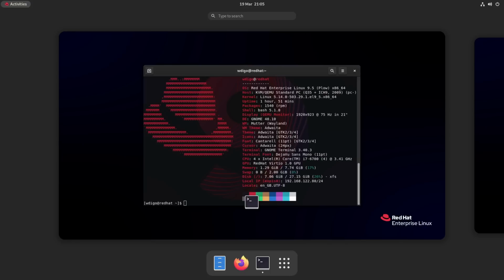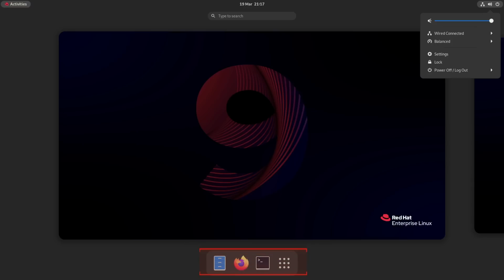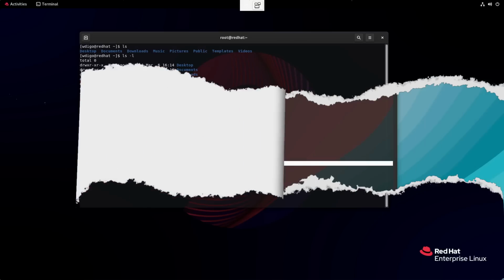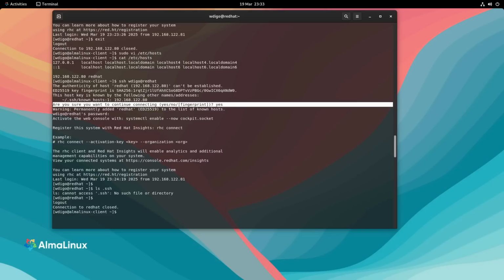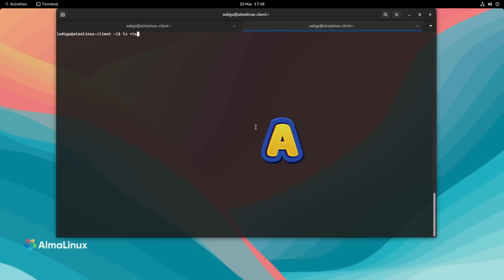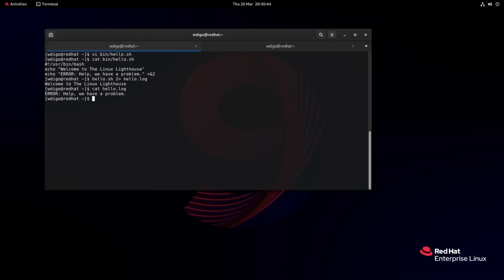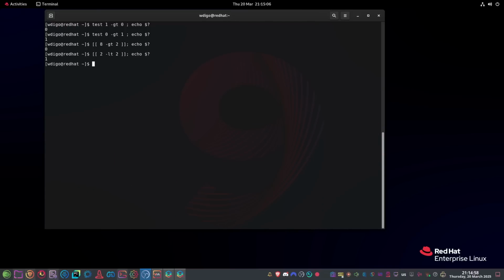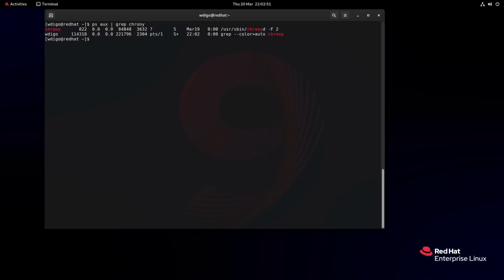Bash Scripting: Why You Should (and How to) Do It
RHCSA, Red Hat Linux Command Line and Bash Scripting

Prepare for the Red Hat Certified System Administrator (RHCSA) exam with this in-depth guide on mastering the Linux command line and Bash scripting. This video covers essential topics, including basic shell commands, executing scripts, using loops, conditional statements, and regular expressions with grep.

Timestamps:
00:00:00  Introduction
00:00:58  Gnome Desktop Environment
00:04:12  Access The Command Line
00:06:22  Log-in to a Remote System
00:09:20  Execute Commands with The Bash shell
00:12:10  Bash Scripting
00:12:59  Handling Special Characters in Bash
00:15:02  Managing Files from the Command Line
00:16:53  Loops & Conditionals
00:18:56  Regular Expresions
00:20:44  Conclusion